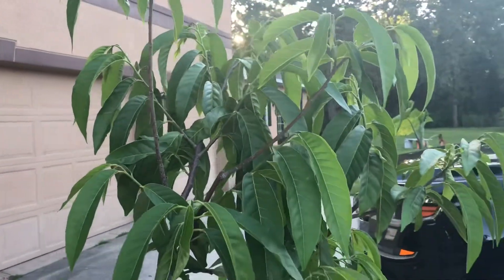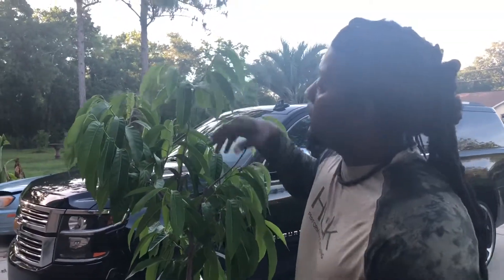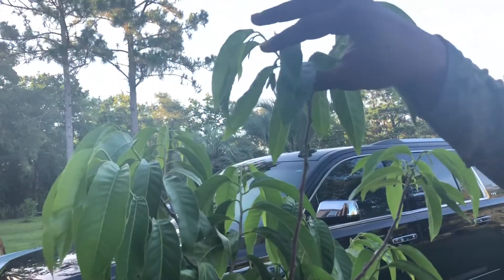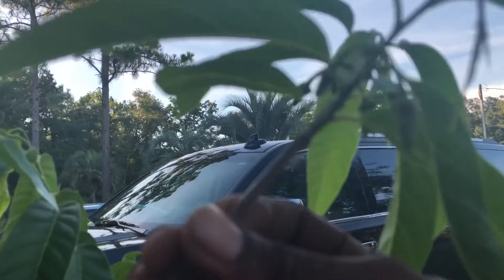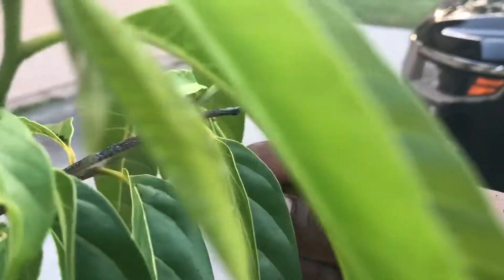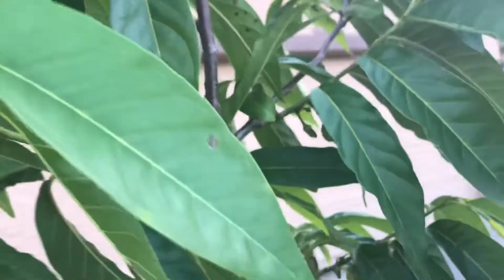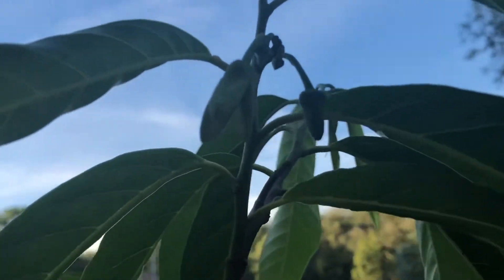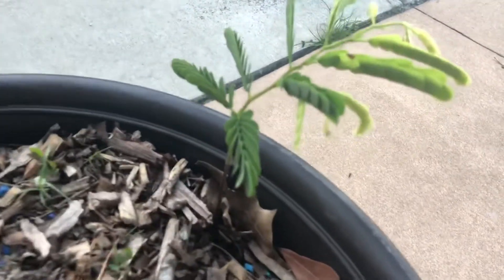Growing my first Custard Apple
Custard apples contain anti-oxidants like Vitamin C, which helps to fight free radicals in our body. It is also high in potassium and magnesium that protects our heart from cardiac disease. Not only that, it also controls our blood pressure. Custard apples contain Vitamin A, which keeps your skin and hair healthy.

Warning: The custard apple fruit is great, but the seeds are quite toxic in nature and accidental consumption can cause abortion as they are mildly poisonous. The insecticides prepared from these seeds should be kept away from eyes as they have the potency of even blinding a person temporarily.